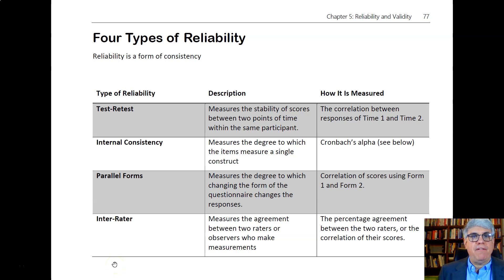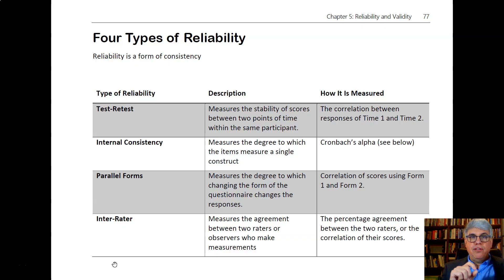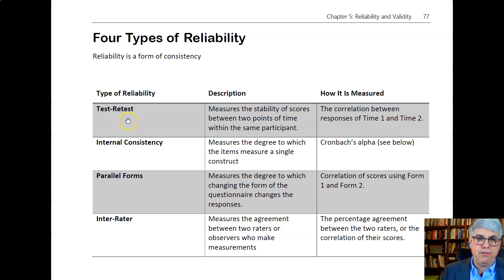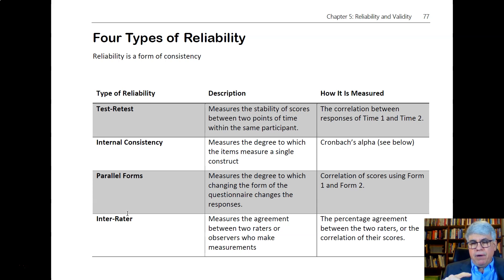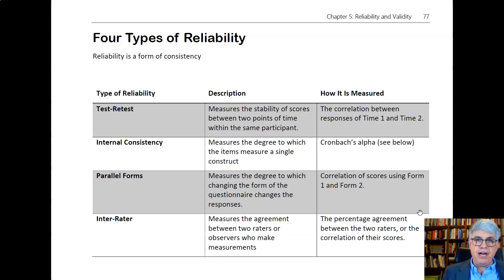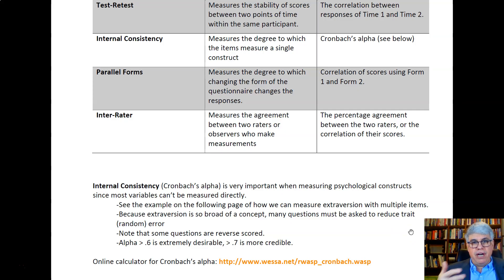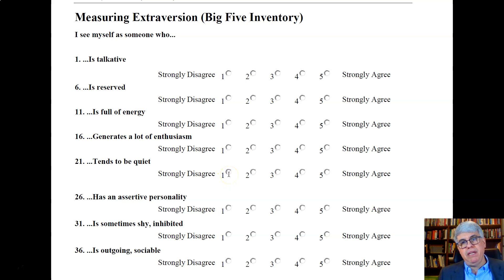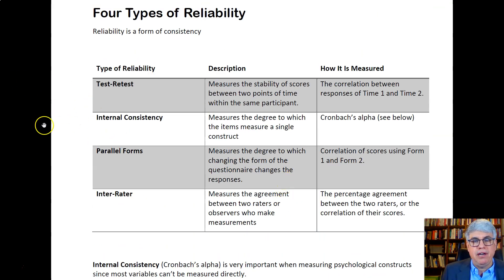Four Types of Reliability: Test-Retest, Internal Consistency, Parallel Forms, and Inter-Rater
This video discusses 4 types of reliability used in psychological research.